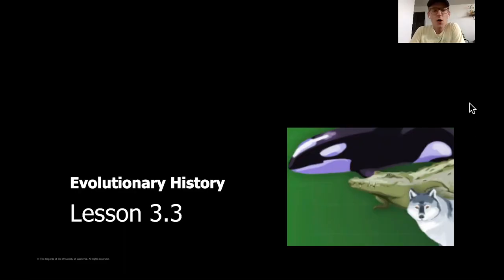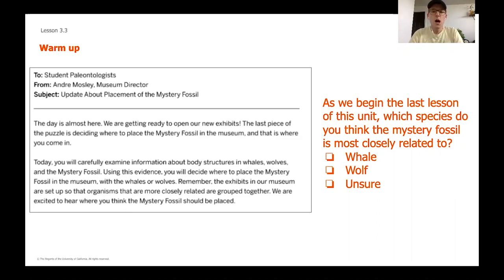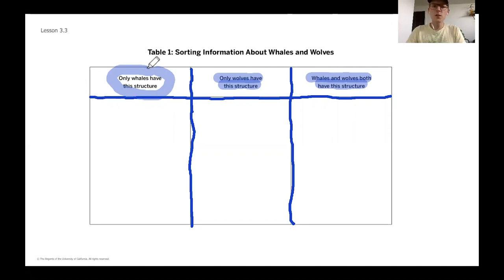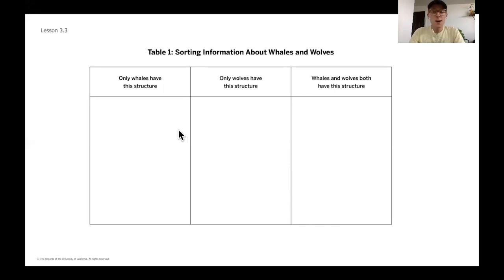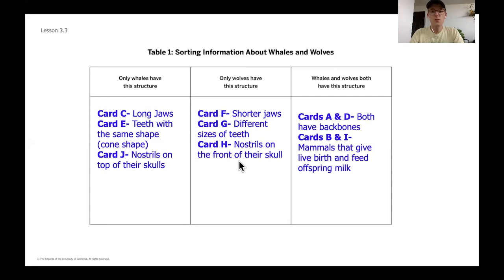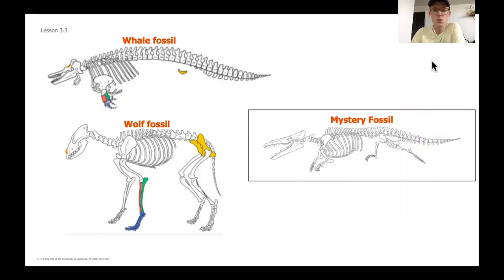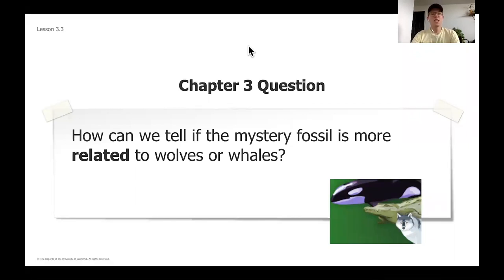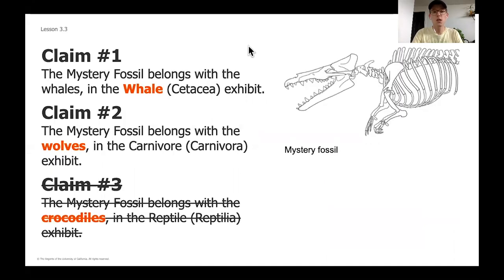Science, 8th Grade, 6/16, Evolutionary History